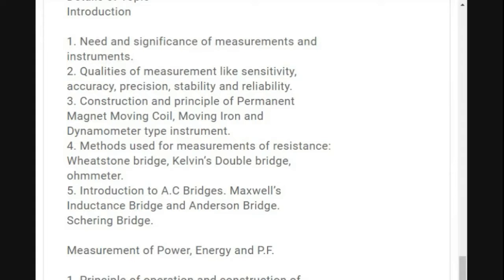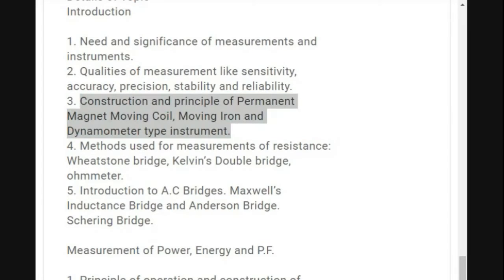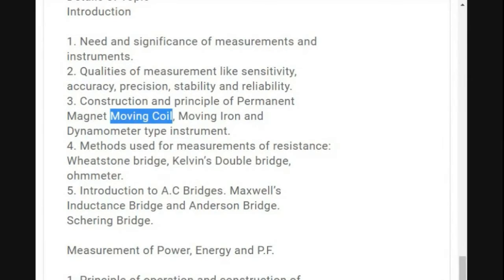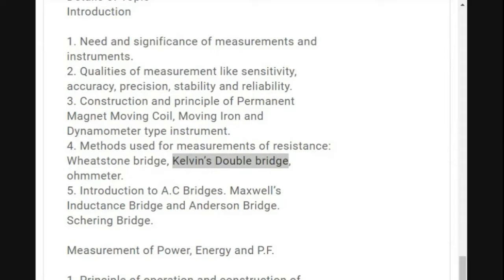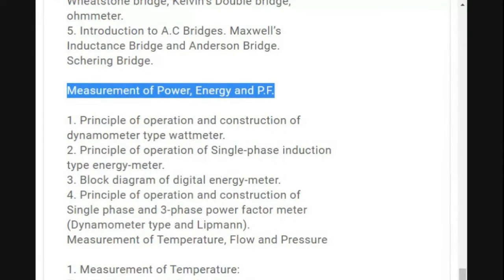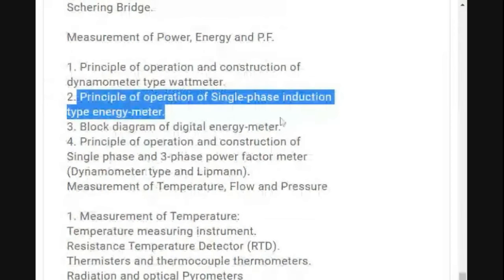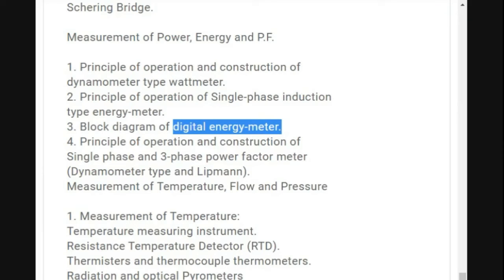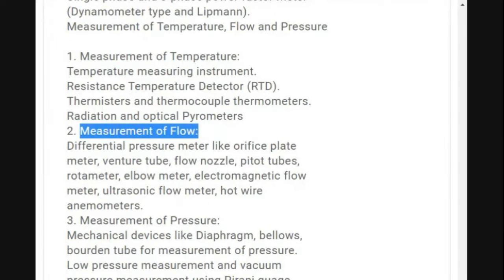IMI electrical Measurement course introduction